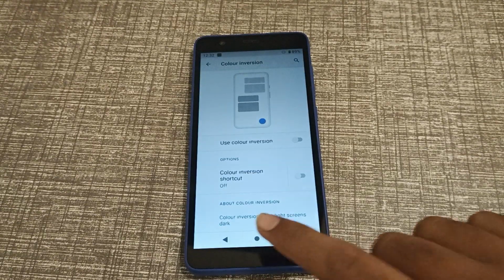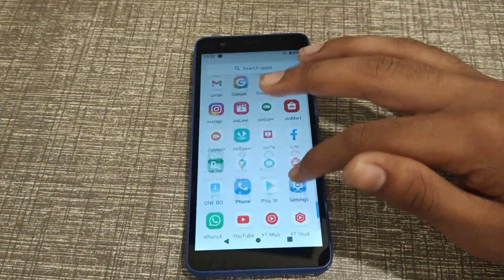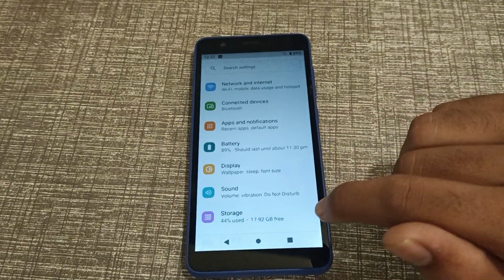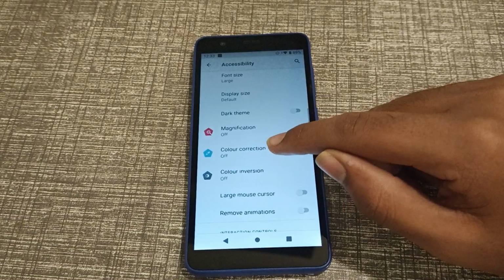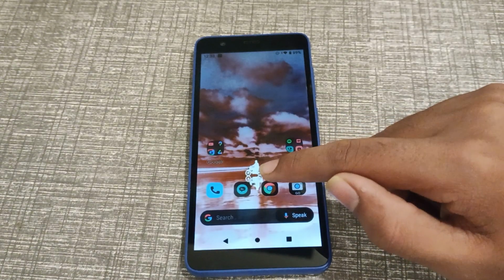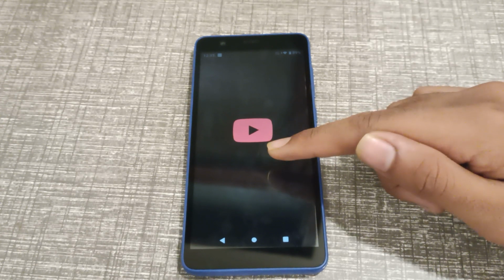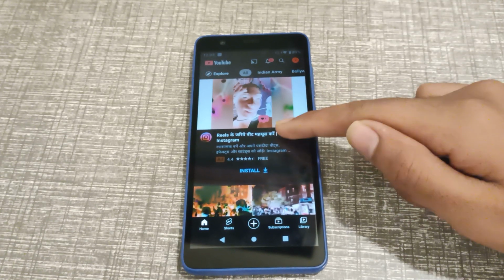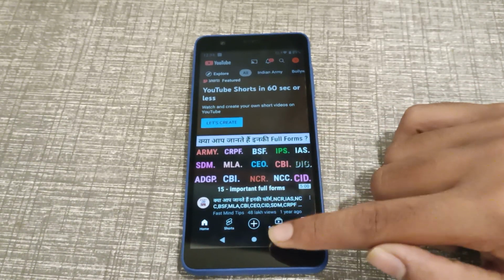How to on colour inversion setting in jio phone Next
how to on colour inversion in jio phone,
how can you on colour inversion in jio mobile,
colour inversion ko kaise on karte hai,
colour inversion ko kaise on kare,
colour inversion mode ko kaise use karte hai,
colour inversion mode setting jio mobile
How to use
Secret setting
Hide features